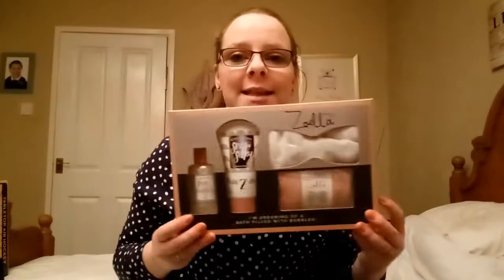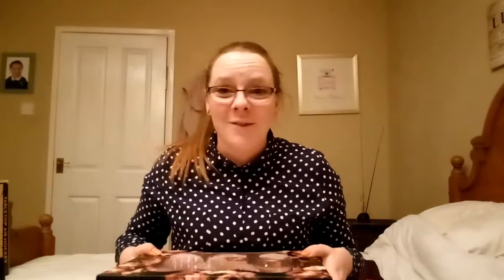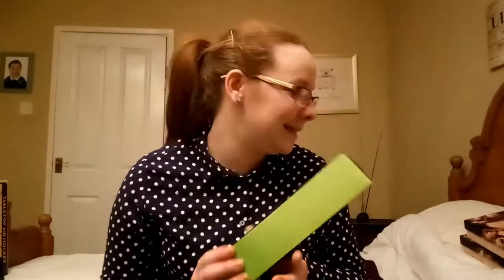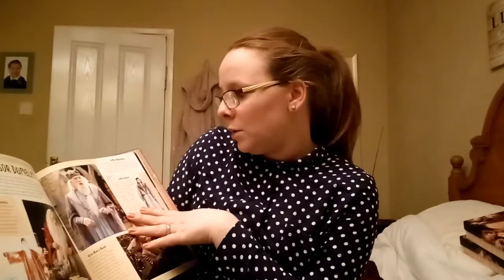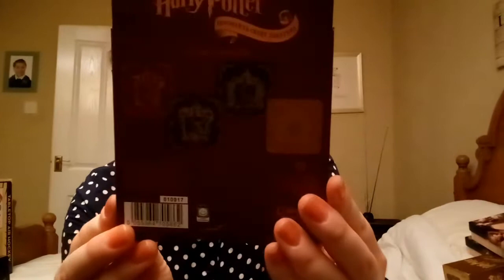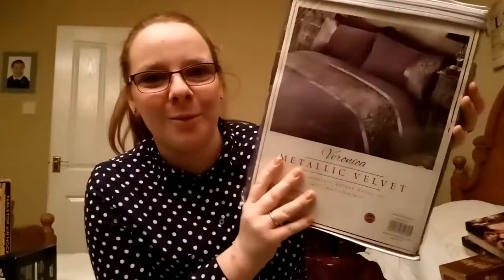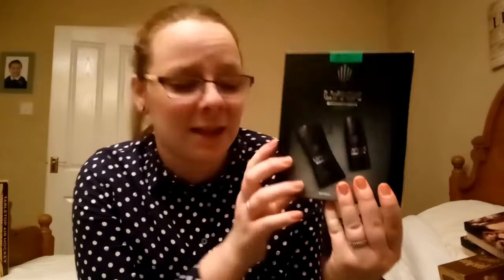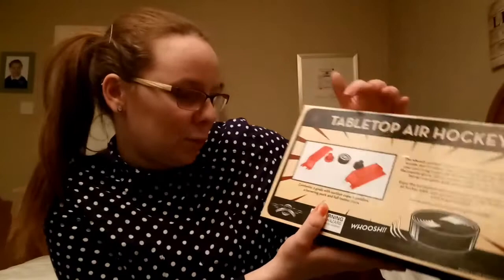WHAT ME AND LIAM GOT FOR CHRISTMAS | Victoria Jane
♡ Find Me ♡

music from: purple planet, Ben Sounds, free music archive or Joshwoodward.com